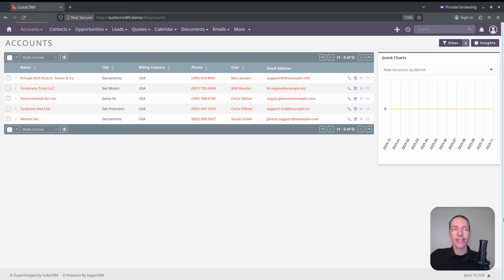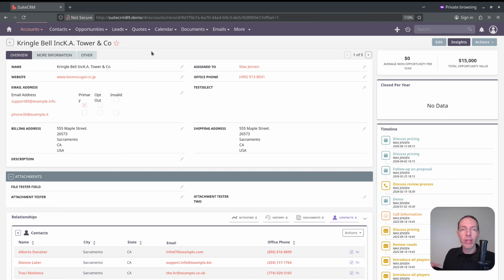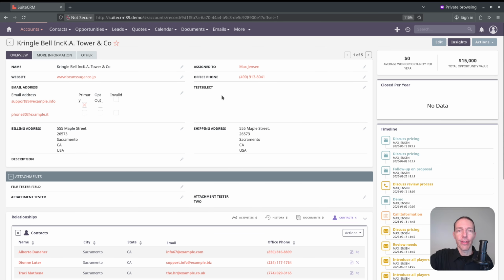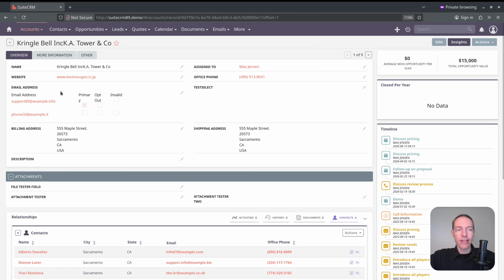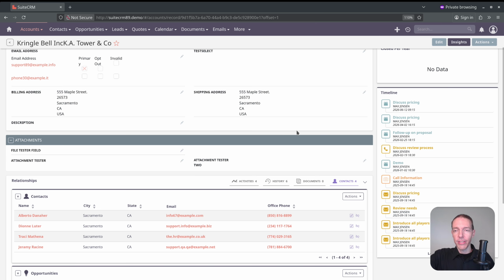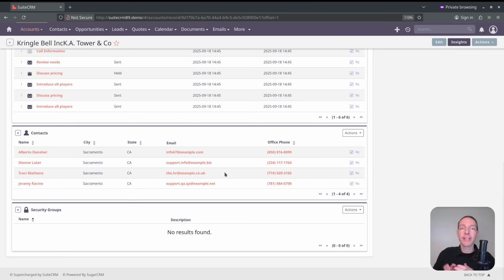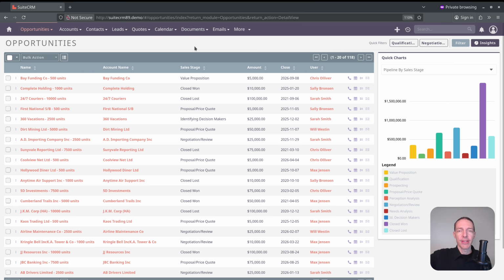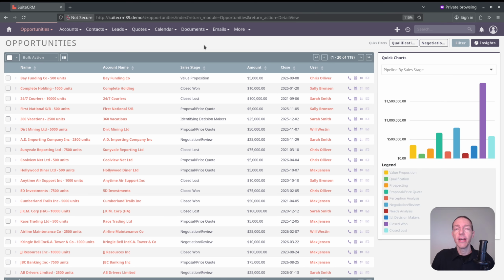SuiteCRM: Streamlining your daily work in your CRM user interface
Discover how to make your daily CRM work faster, smoother, and more efficient using the SuiteCRM user interface. In this video, we walk through key tools, shortcuts, and layout features that help you save time every day.

📌 What you’ll learn:
1️⃣ How to personalize your SuiteCRM dashboard and modules
2️⃣ Using filters, list views, and search to work faster
3️⃣ Managing activities directly from the home screen
4️⃣ Tips for quick record updates and inline editing
5️⃣ Navigation shortcuts and smart productivity hacks
6️⃣ How to keep your workspace clean and efficient

🎬 Video Content:
0:57 The List-View
1:39 The Detail-View
6:01 Subpanels in the Detail-View
7:44 Filters in the List-View

Boost your productivity and make SuiteCRM your best daily work companion — designed for users, not just admins or developers.

📢 What’s your favorite SuiteCRM productivity tip? Share it in the comments!